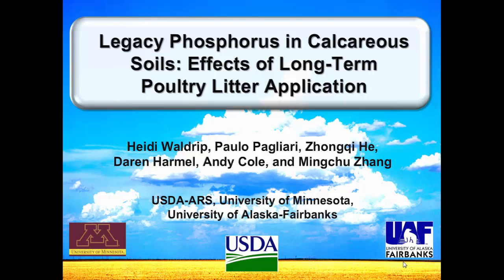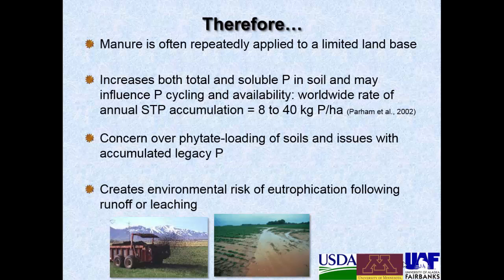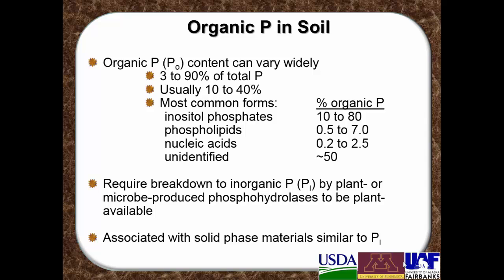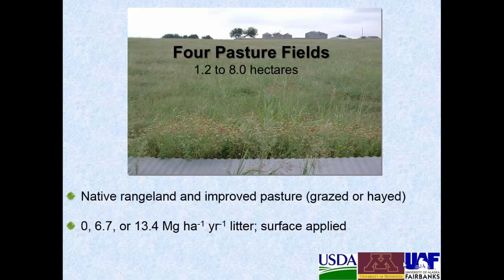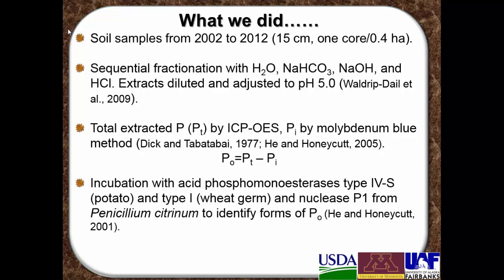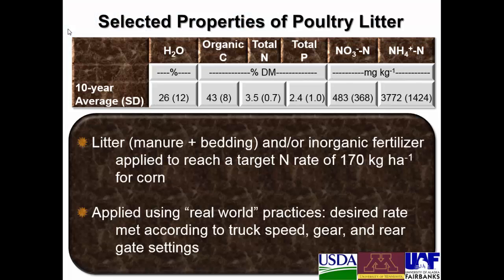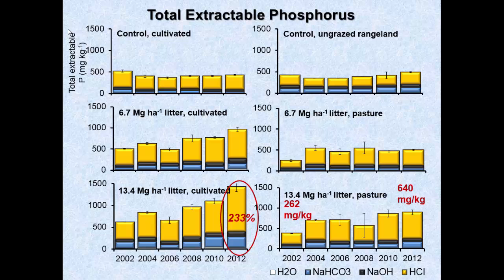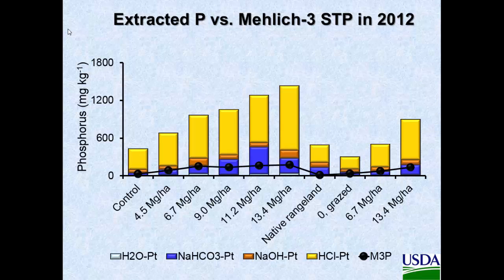Legacy Phosphorus in Calcareous Soils Effects of Long Term Poultry Litter Application on Phosphorus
Livestock manures, including poultry litter, are often applied to soil as crop fertilizer or as a disposal mechanism near livestock housing. Manures can improve soil quality and fertility; however, over-application can result in negative environmental consequences, such as eutrophication of surface waters following runoff of soluble or particulate-associate phosphorus (P). In soil, P exists in many forms (inorganic/organic, labile/stable) and the fate of manure P is highly dependent upon soil properties, including soil texture and microbial activity. The Houston Black series is a calcareous (~17% calcium carbonate), high-clay soil that occupies roughly 12.6 million acres in east-central Texas. These Blackland vertizols are agronomically important for the production of cotton, corn, hay, and other crops, but their high calcium and clay content could lead to accumulation of P in forms that are not readily available for plant utilization. Accumulated P could serve as a source of legacy P if mineralized or otherwise transformed in situ or transported with soil particles in runoff.